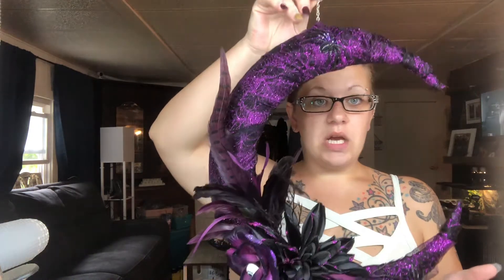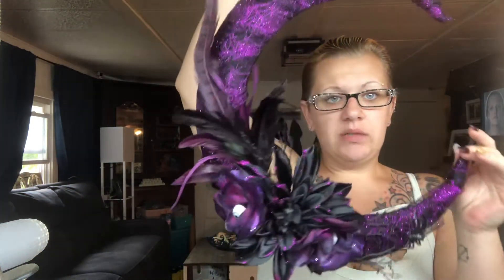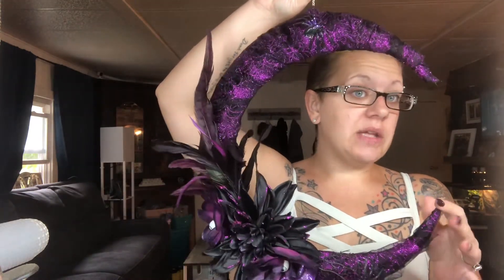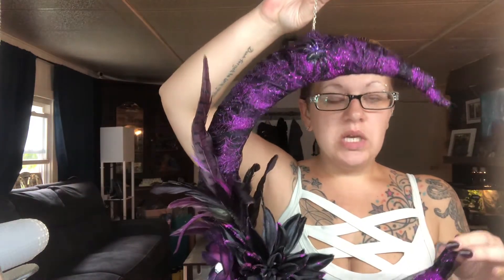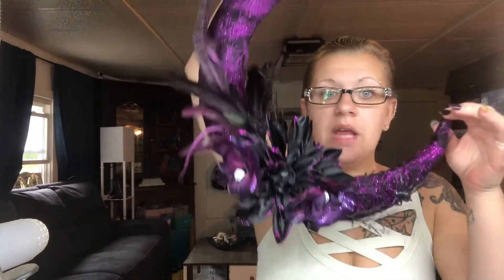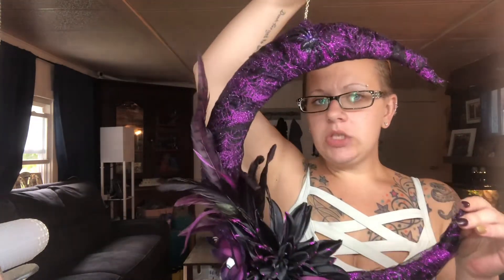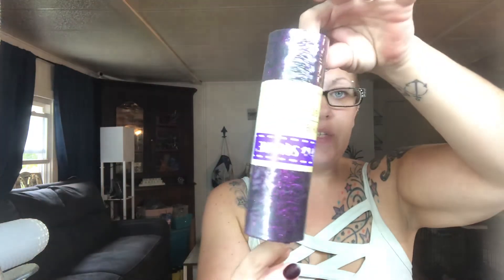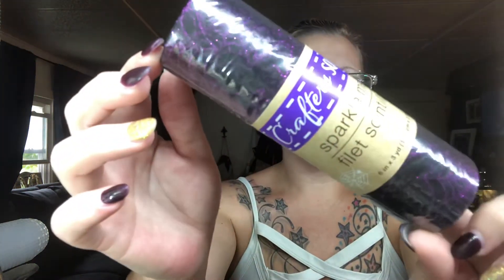Moon wreath project share!